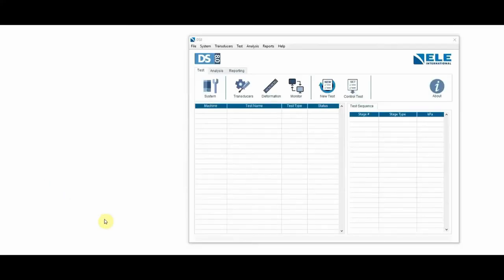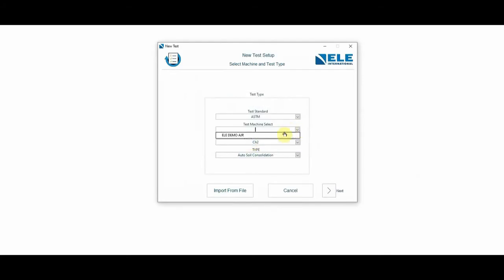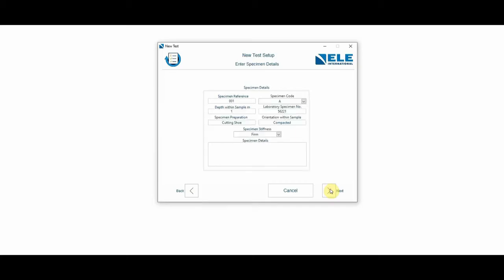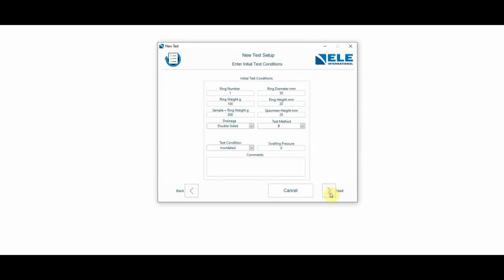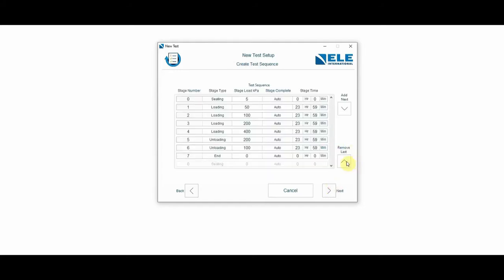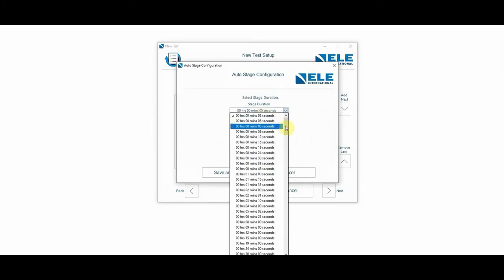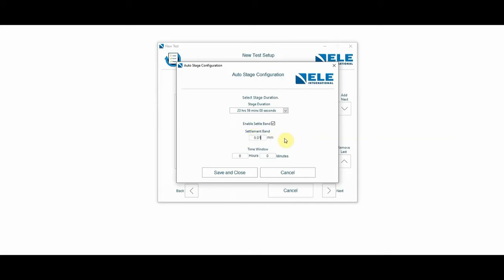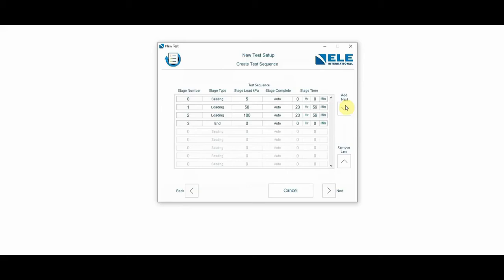Thiết lập phần mềm máy nén cố kết DS8.0 One-Dimensional